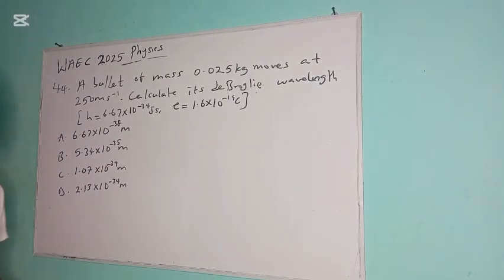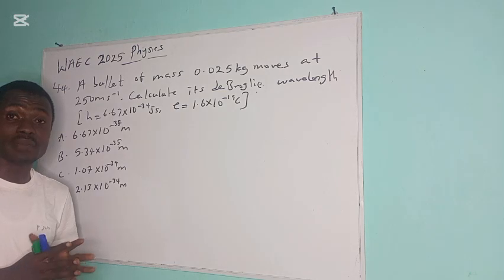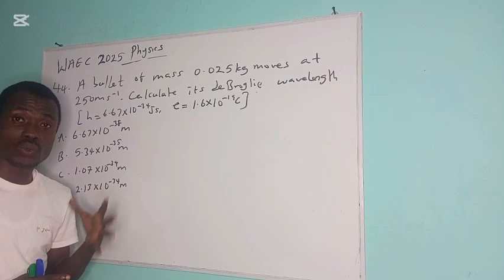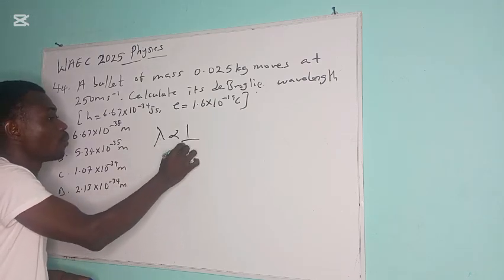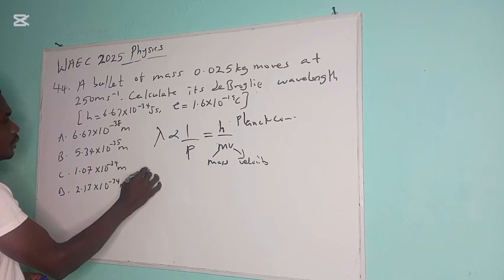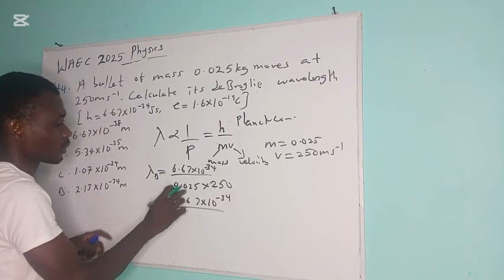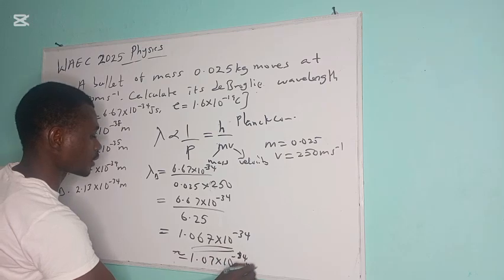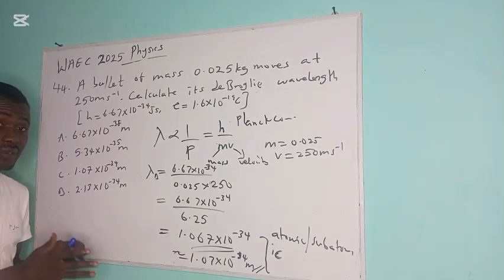physics AtomicPhysics-DeBroglie Wavelength